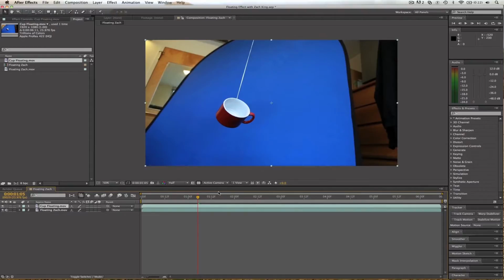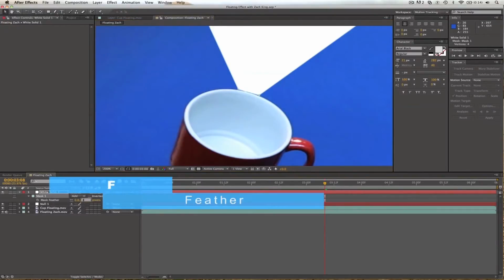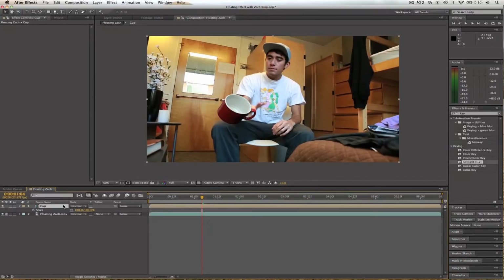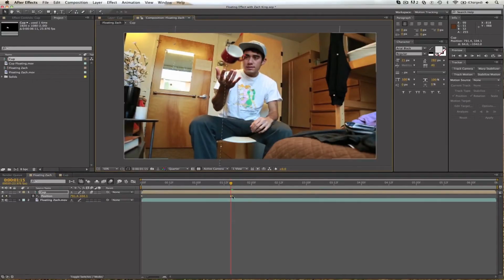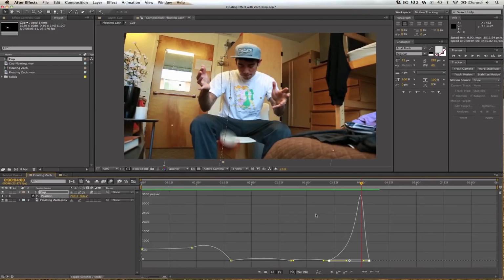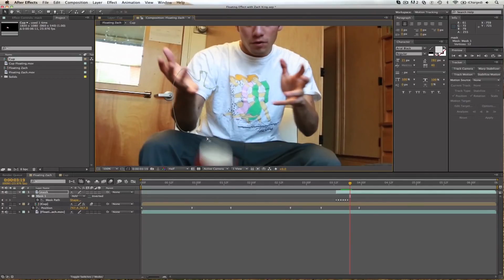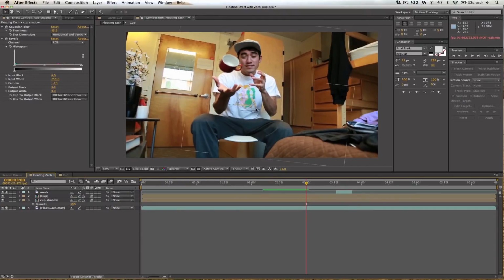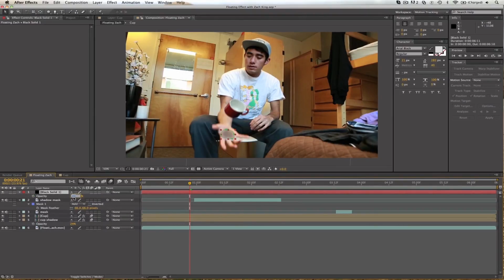magic After Effects